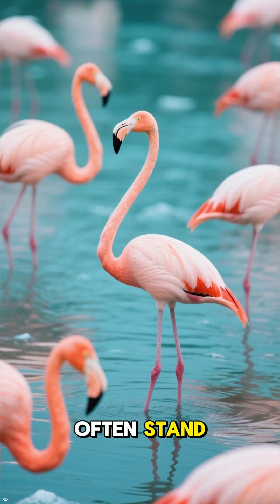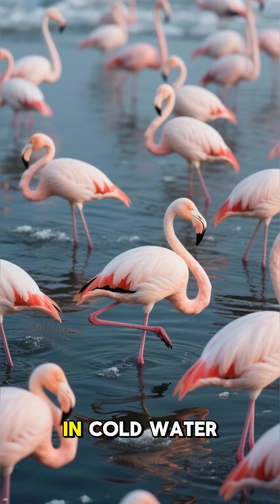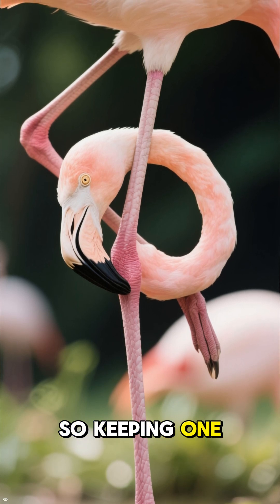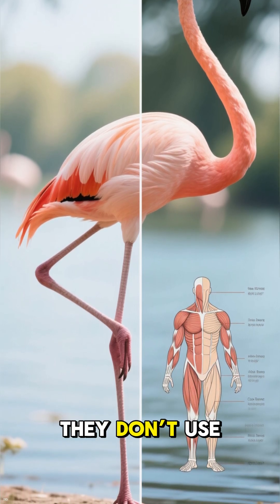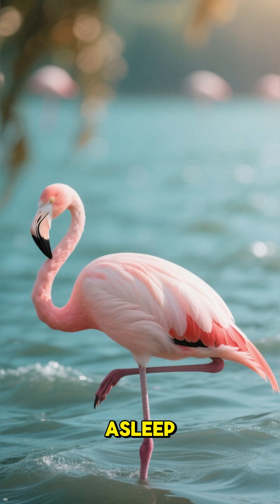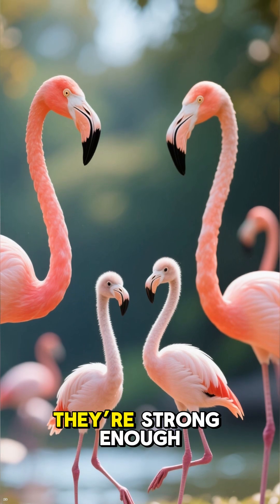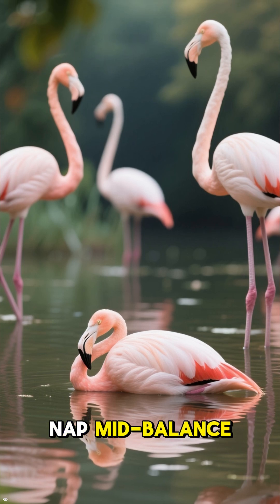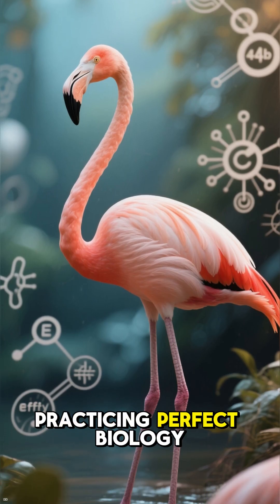Why Flamingos Stand on One Leg